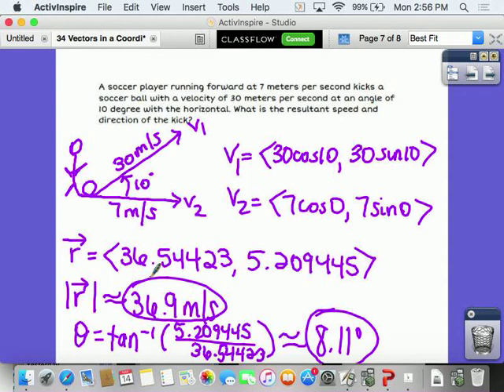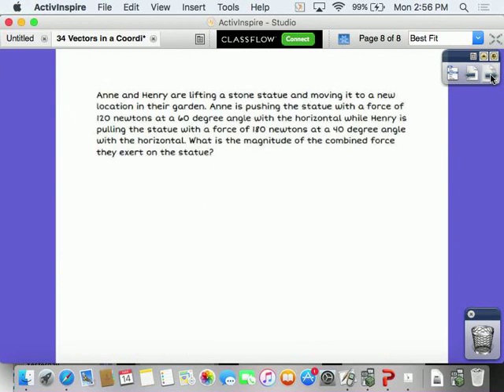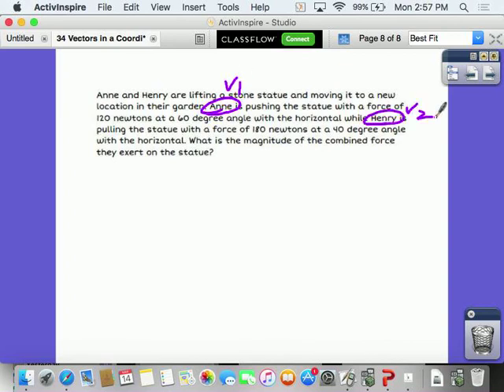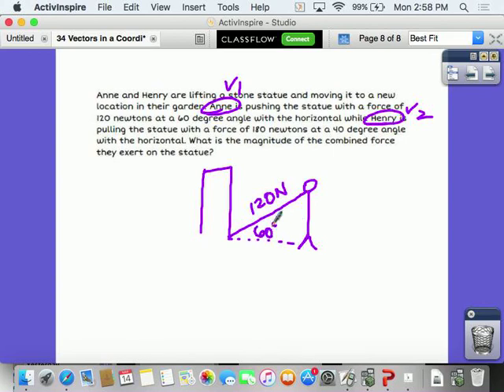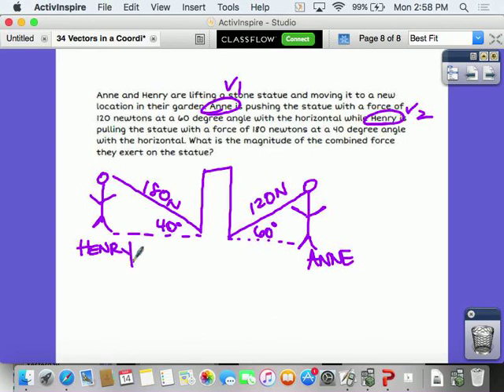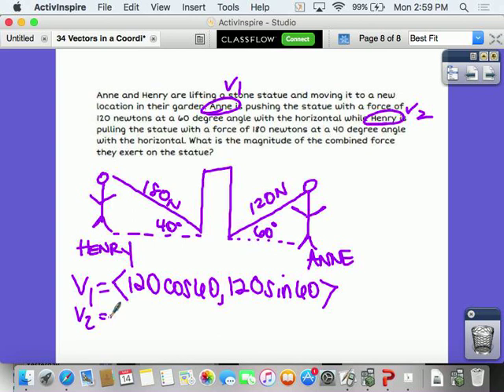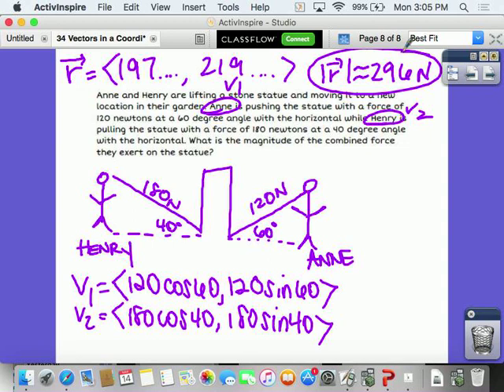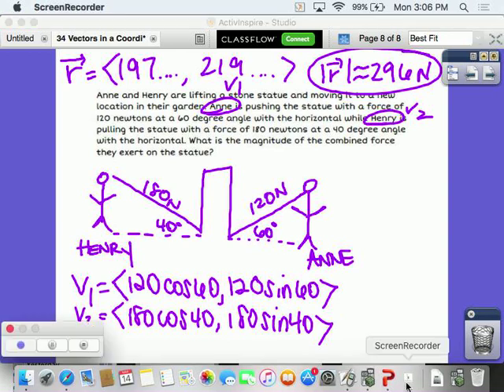34 Vectors Word Problems